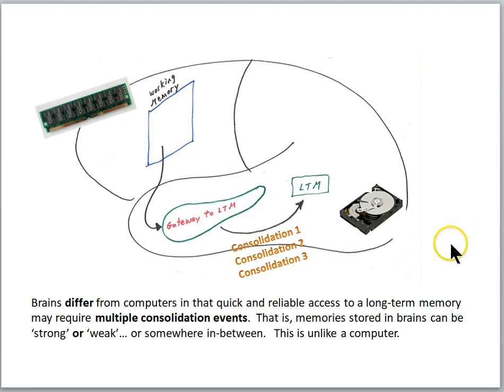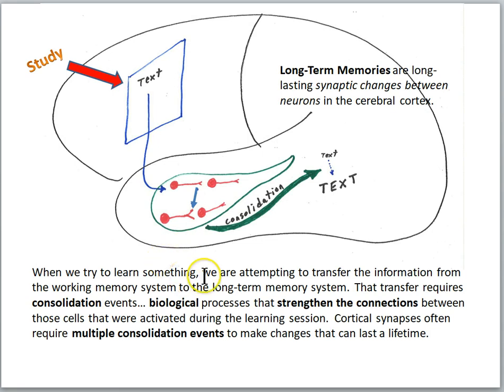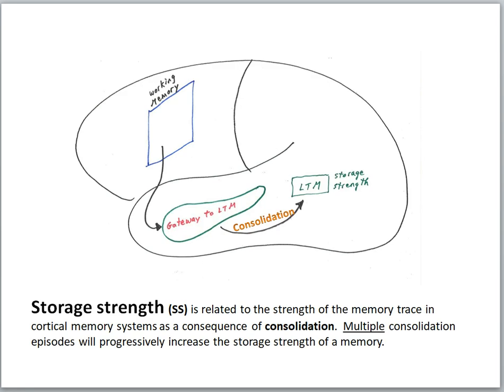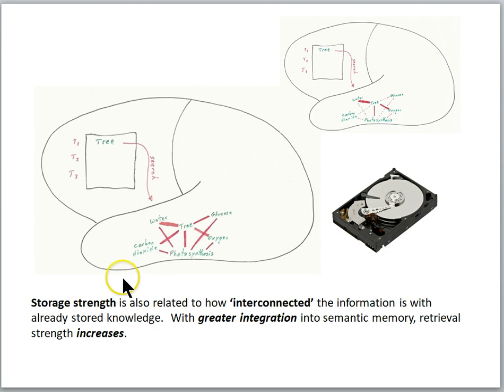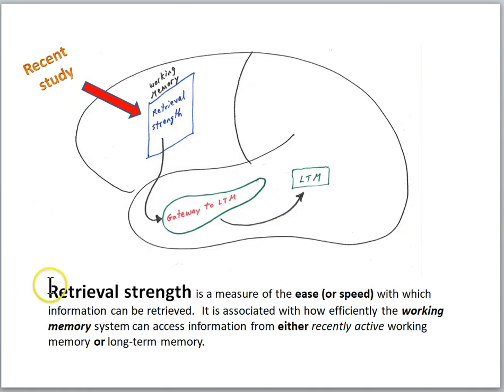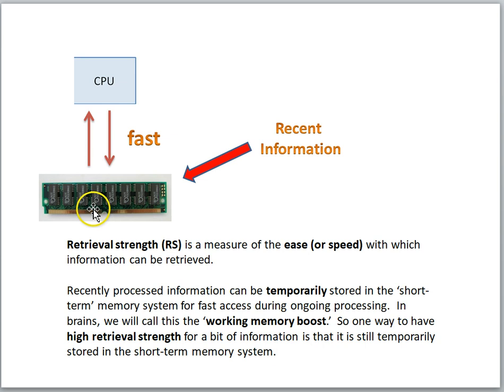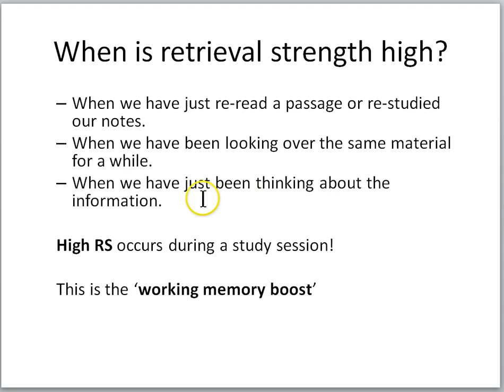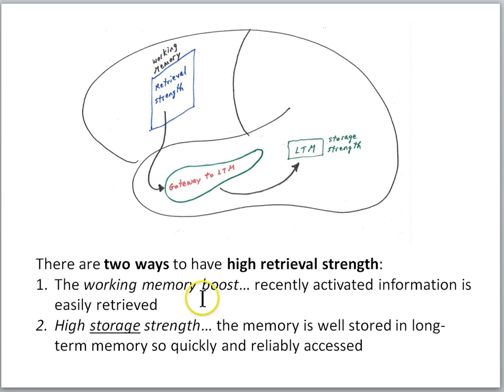Study strategies part 2